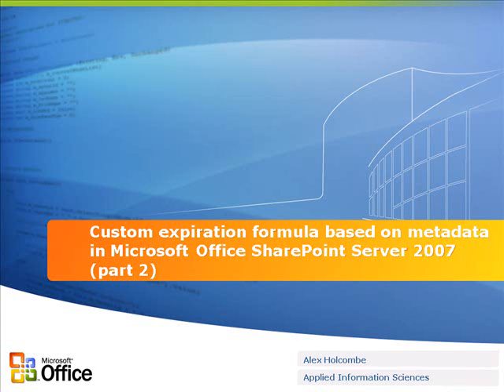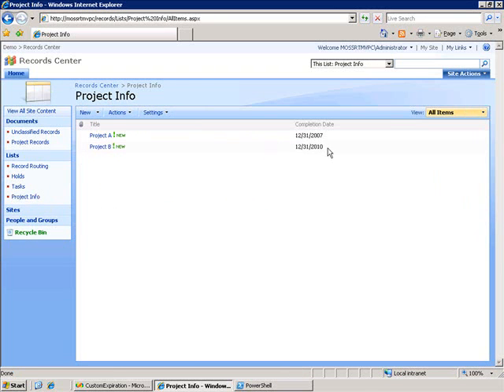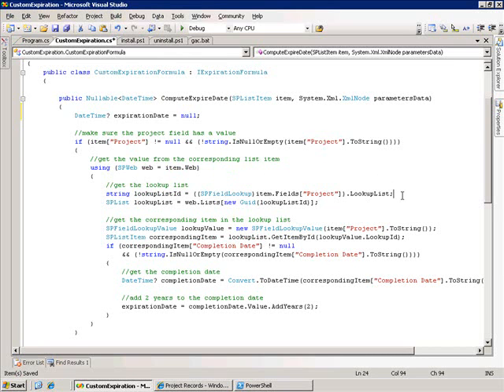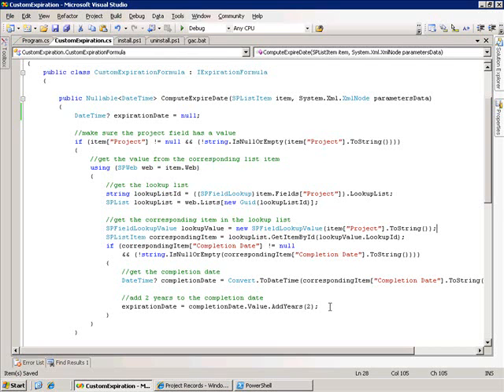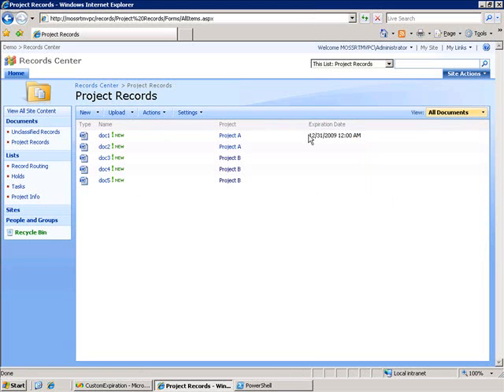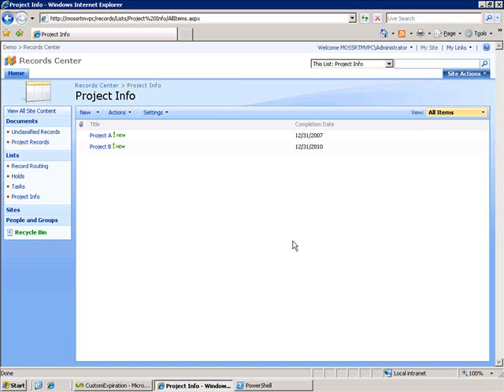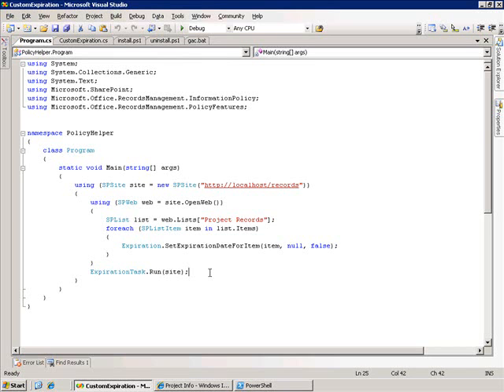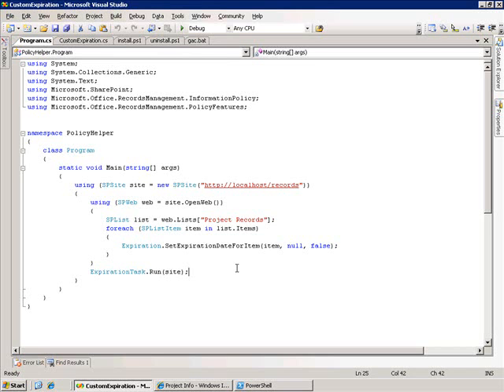SharePoint: Custom Expiration Formula Based on Metadata Part 2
Learn how to implement logic in an expiration formula in Microsoft Office SharePoint Server 2007 to expire records based on information that is contained in a secondary list.